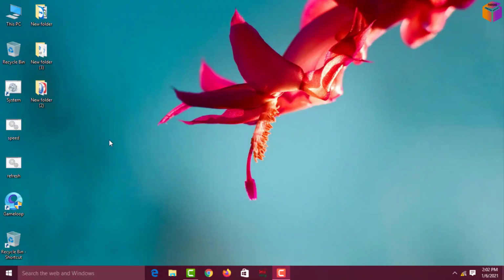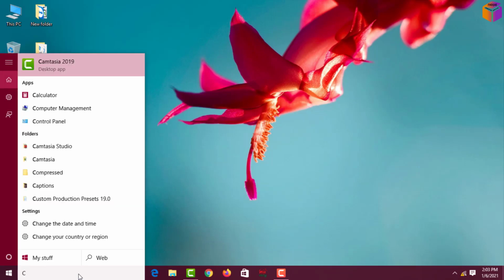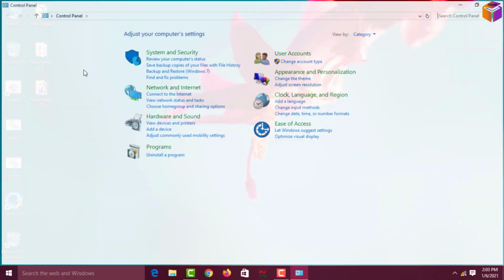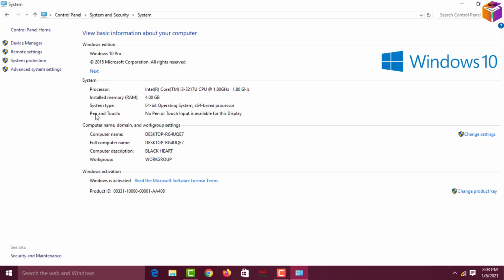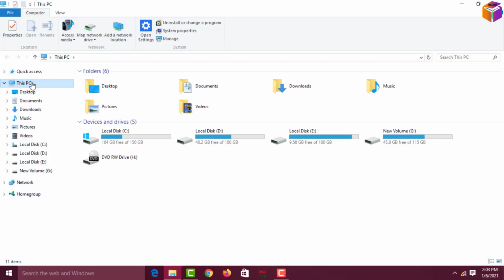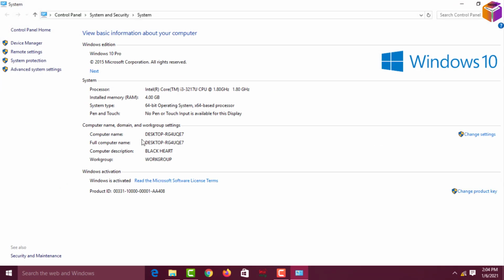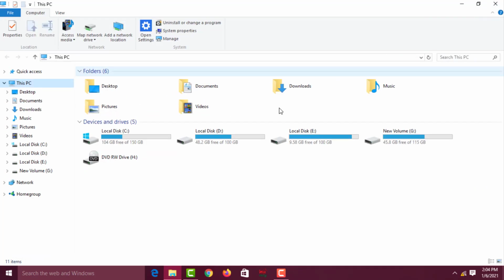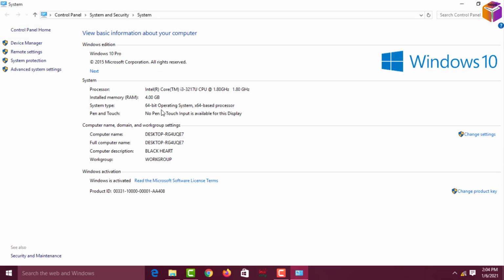How to check 32 bit/64 bit on Computer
Hello Friends,
In this video you will find that how to check/find 32 bit/64 bit of windows on computer. Sometimes we need to know our bit of windows to install some software.

From
F HOQUE.